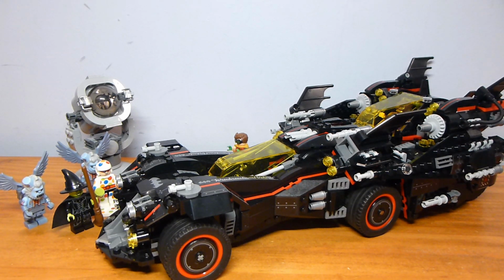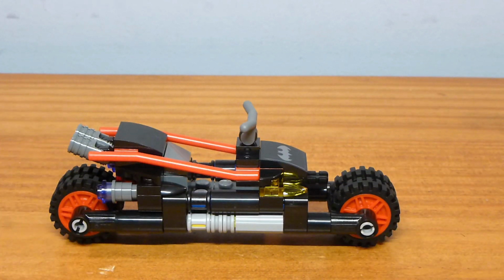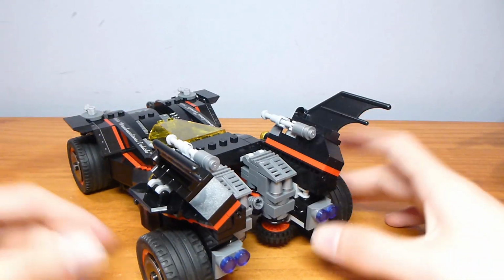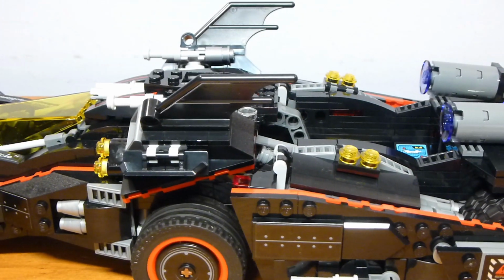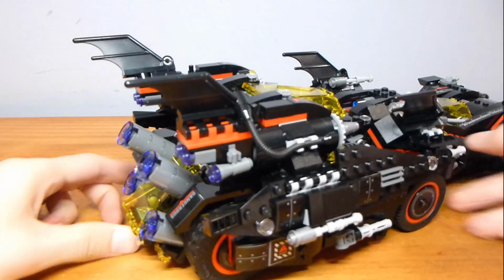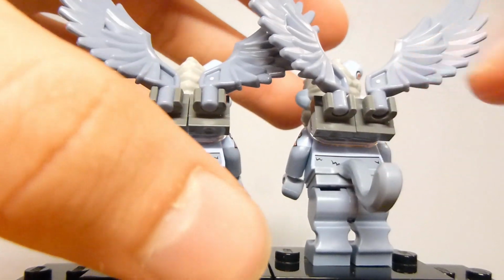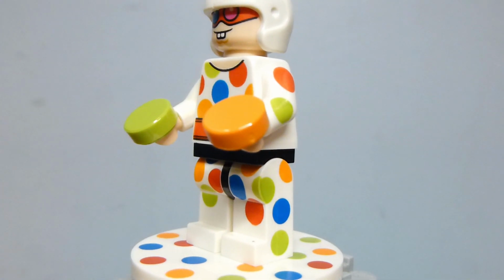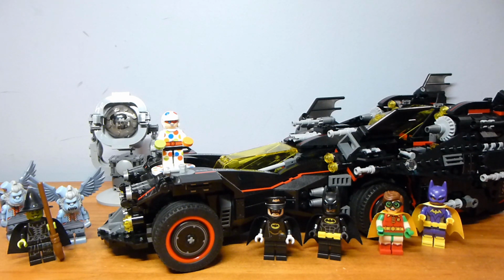Lego Batman Movie Ultimate Batmobile Review - Set #70917